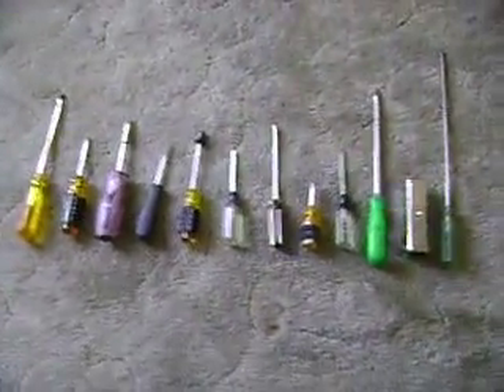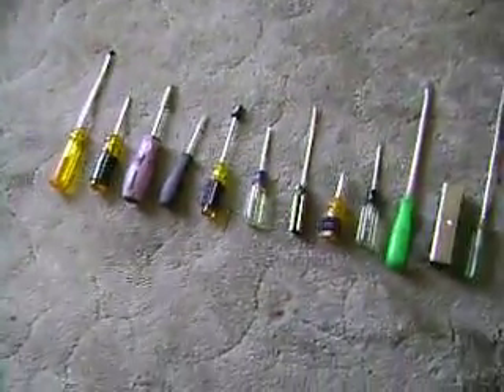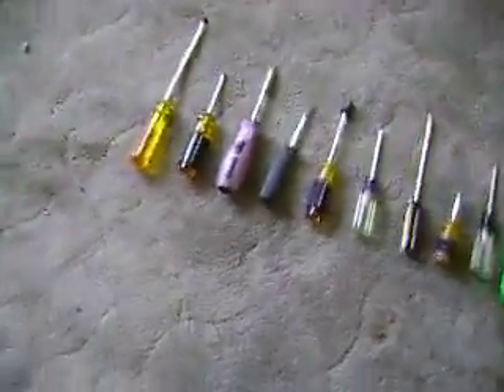Another update on screwdriver collection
This time I'm putting them on the floor of the living room instead of putting them on my bed, I don't know why. If you don't know what I really said at the very end, I said that I was running out of camera memory, which is why the 2nd half of the video was brief, sorry about that.

Video was filmed today.